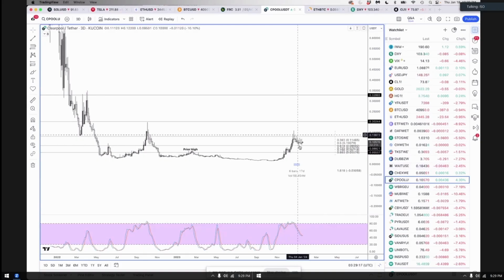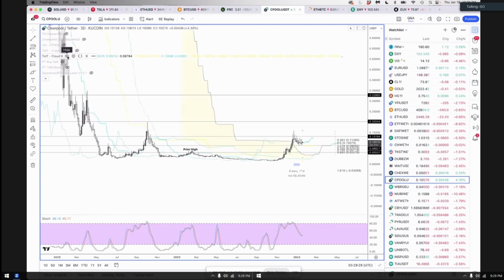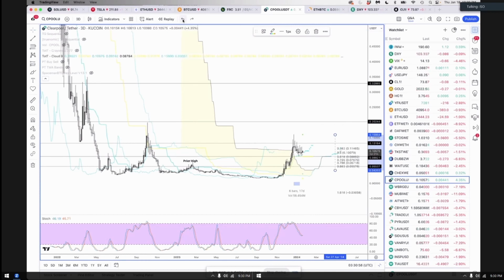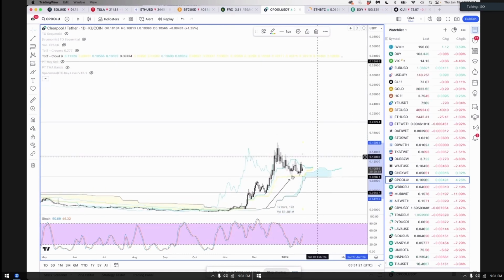CPOOL Outlook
Rainbow Trends Weekly Market Review w/CryptoISO!